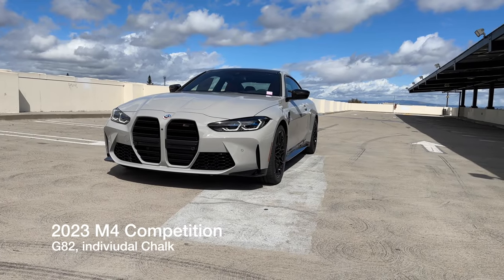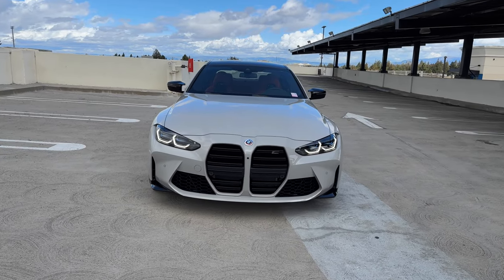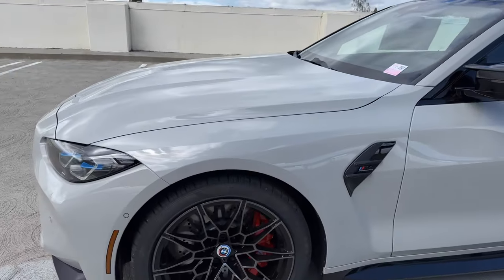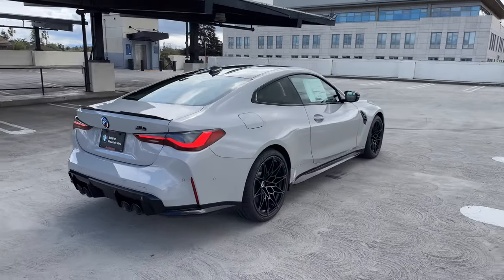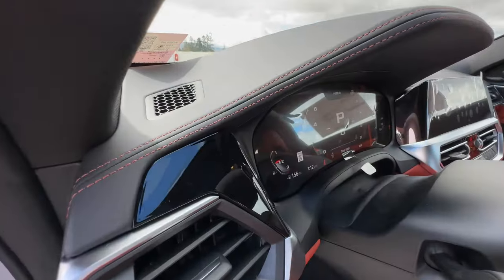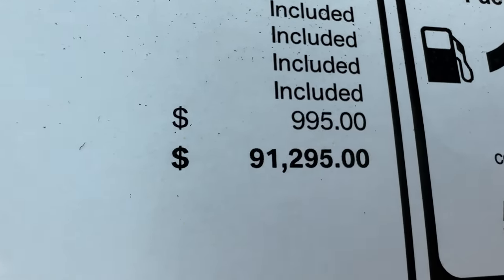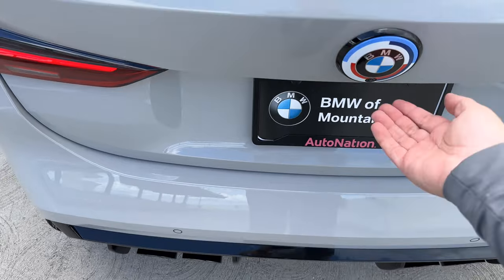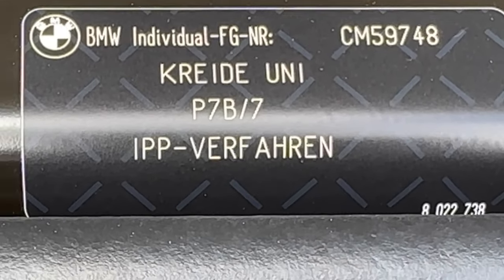Tour the 2023 M4 Competition in individual Chalk | 4K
Another of our round of individual M4 Competitions arrive, this time in Porsche's Chalk. We've had this on the channel (and store) previously on the M3 Competition. Chalk is basically Porsche's Brooklyn Grey in that it is on nearly everything these days.